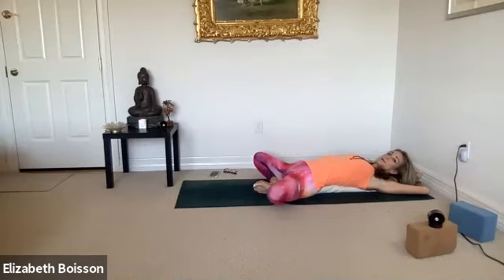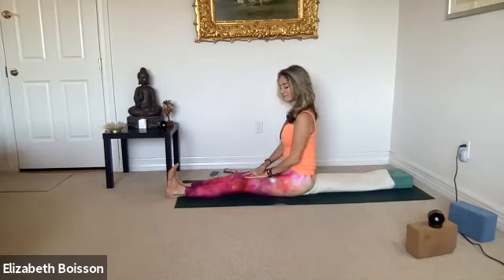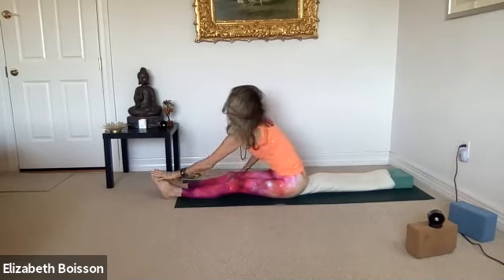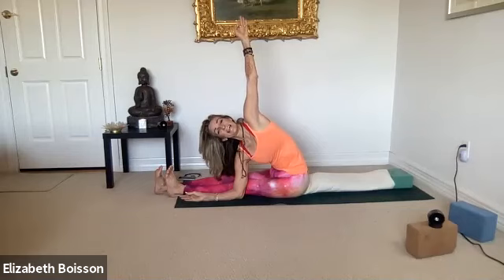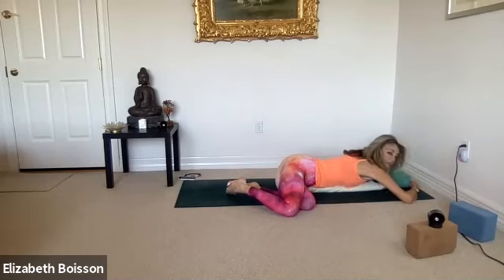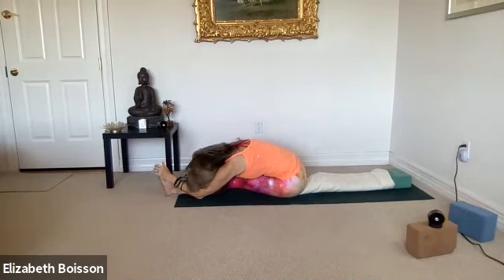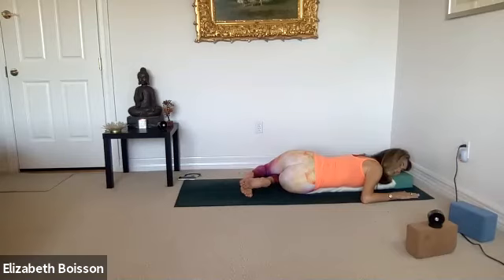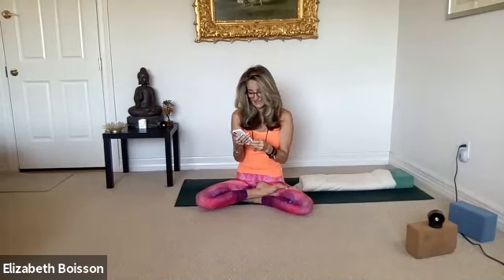Yin Yoga with Yoga Nidra - August 5th!